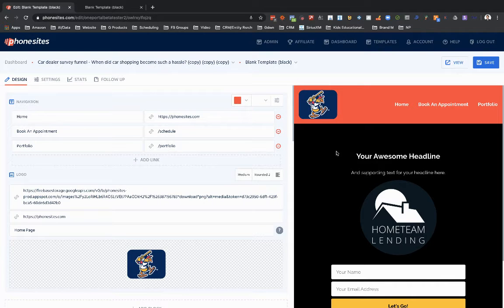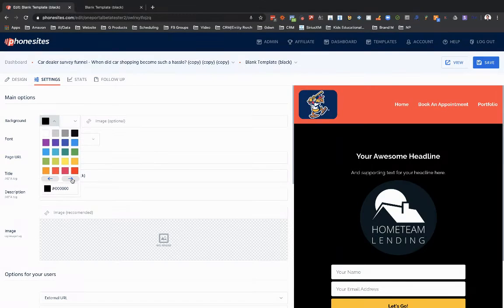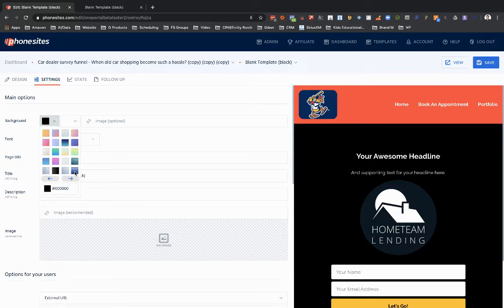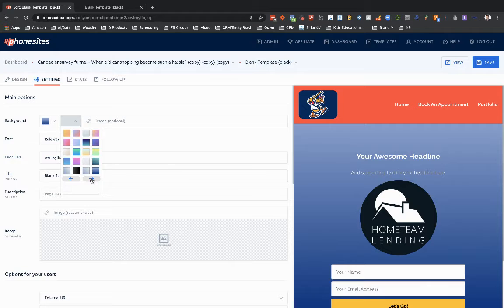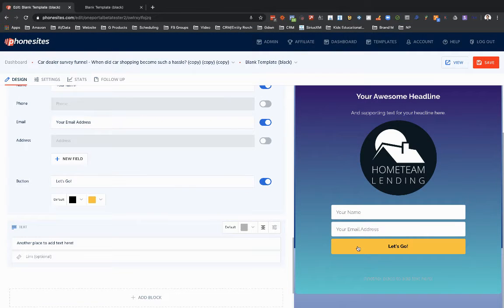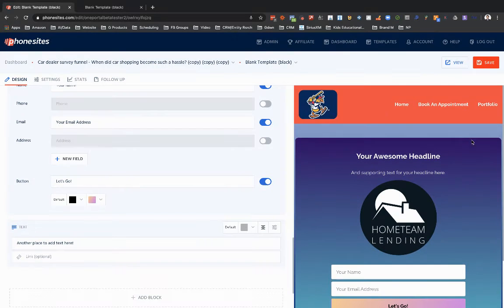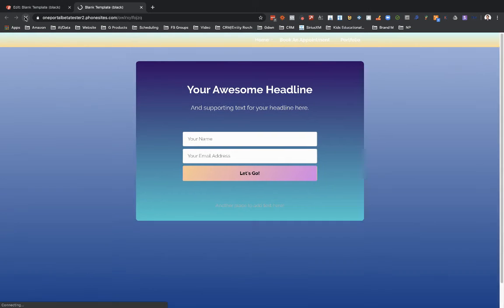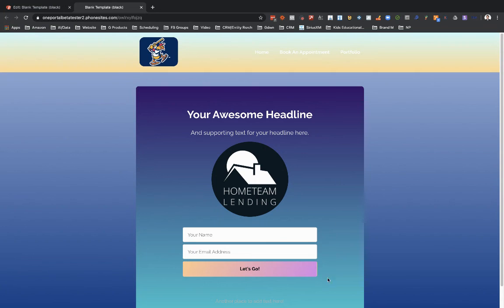PhoneSites Training - How to Add Gradients Without Using CSS Coding